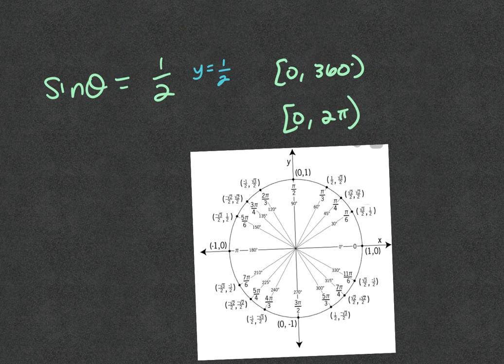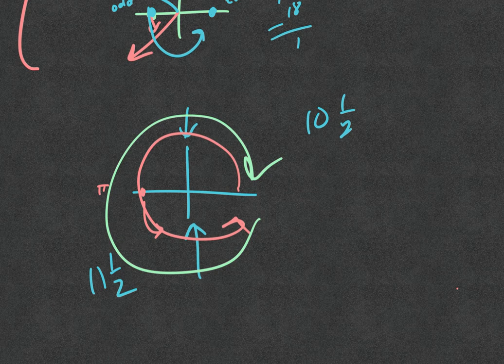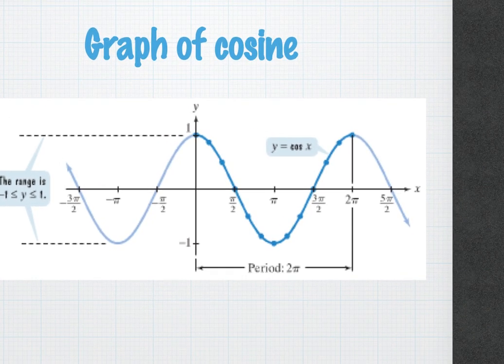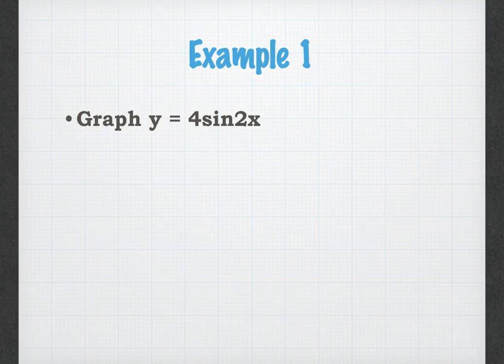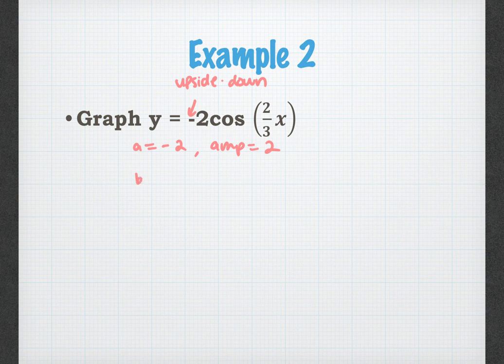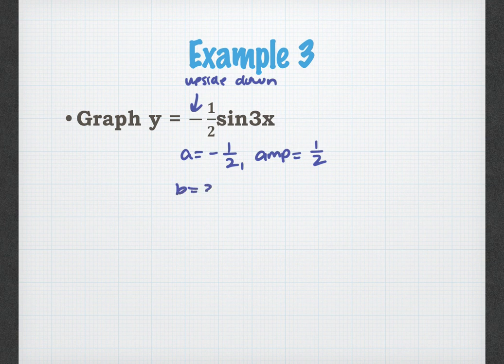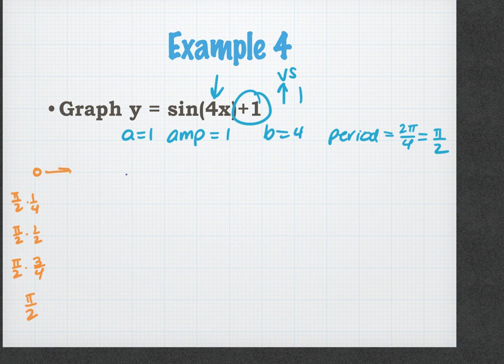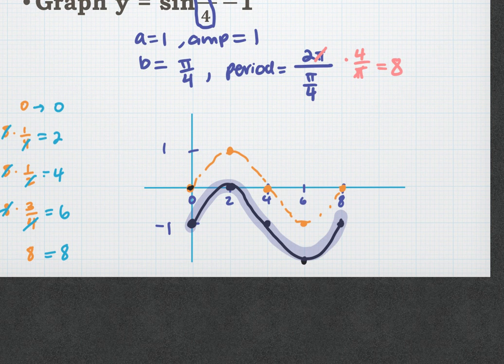3.23_6.4 Graphs of Sine & Cosine